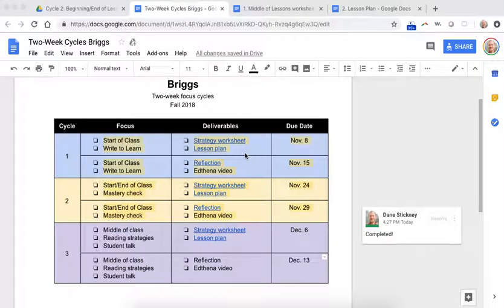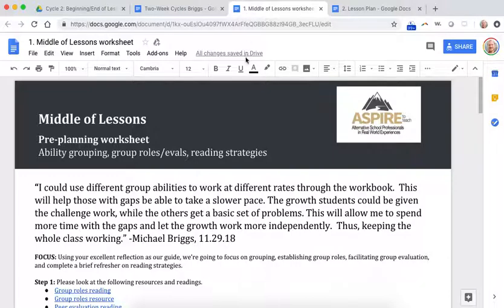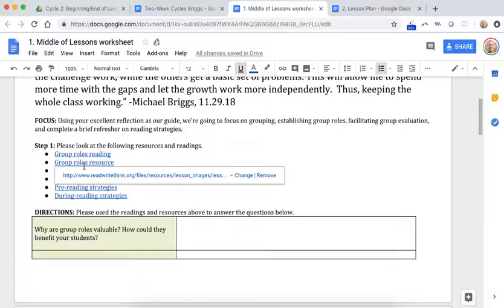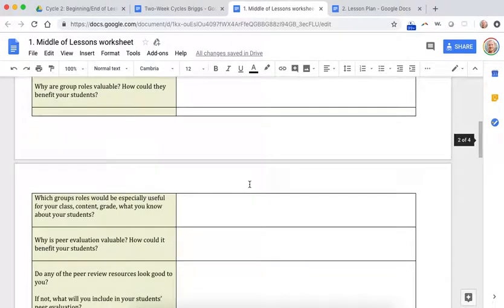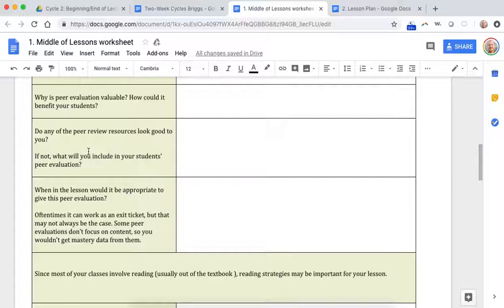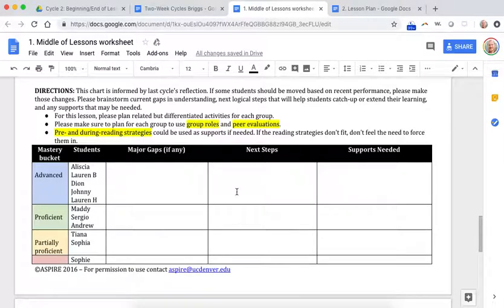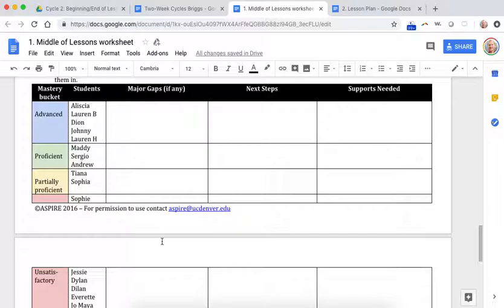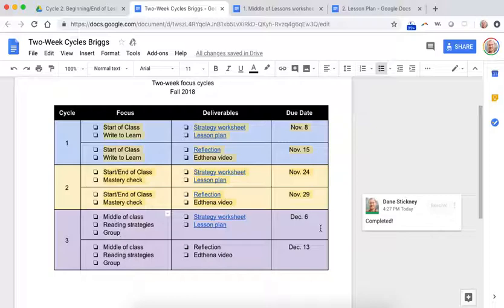ASPIRE Briggs Cycle 3 video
Dane walks through cycle 3, which focuses on:
-Differentiated group work
-Group roles
-Peer evaluation
-Reading strategies